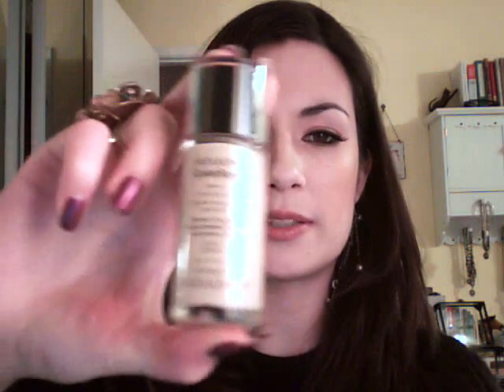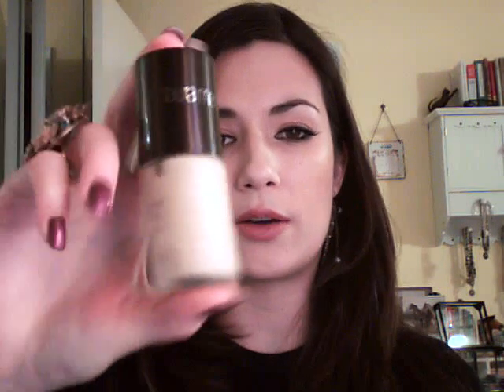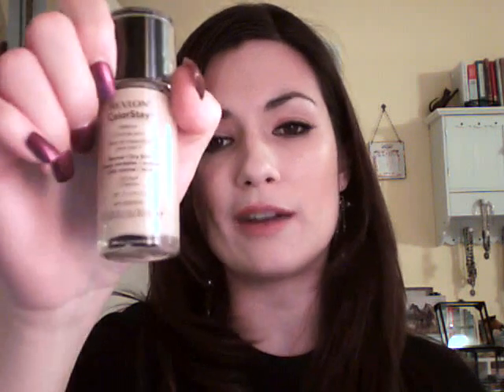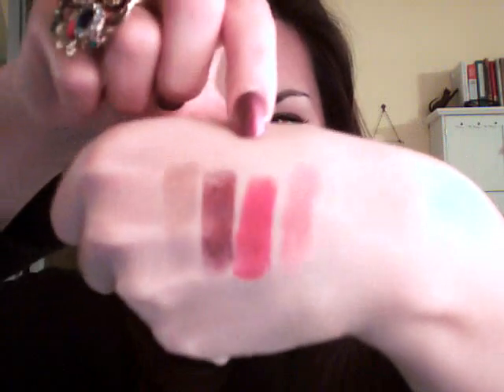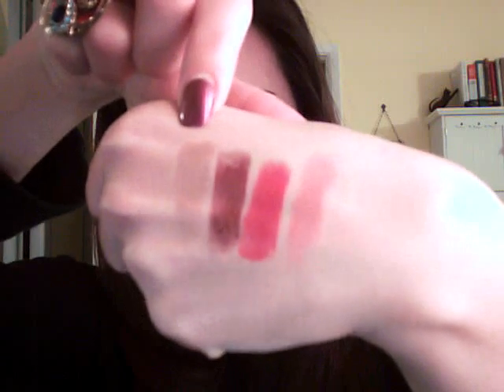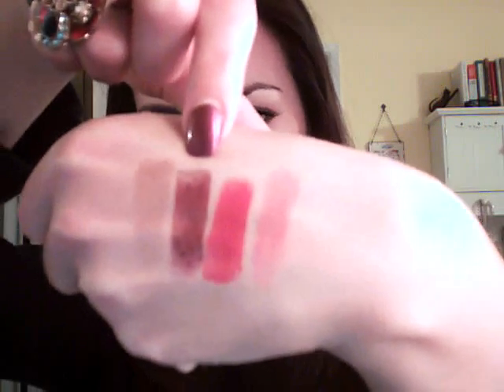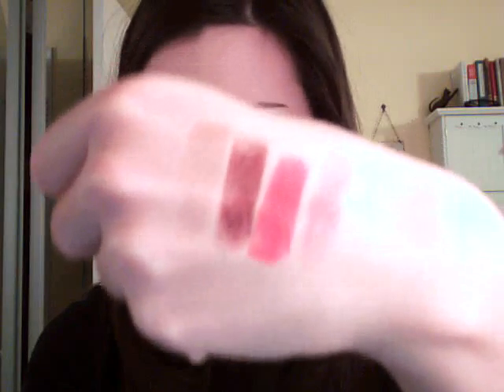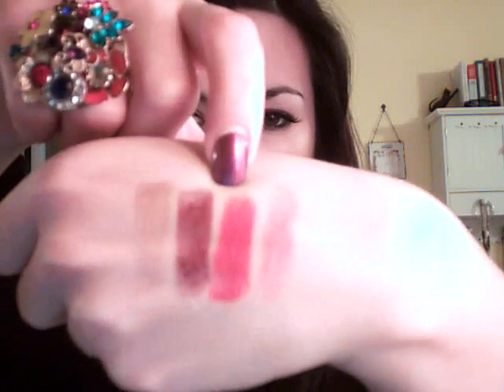November Favorites!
FYI: Full Coverage Foundation is the same formula as Studio Fix Concealor (without spf 35) but has five times more product for a little less than twice the price.

 All products are my own, none were given to me by a company, no one has sponsored me for this video, all ideas are my own and I am affiliated with no one.